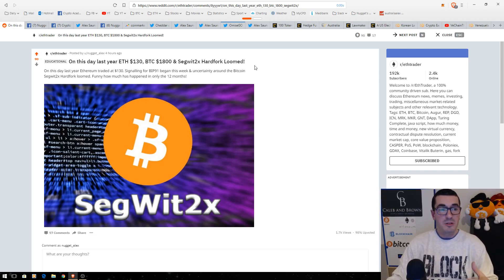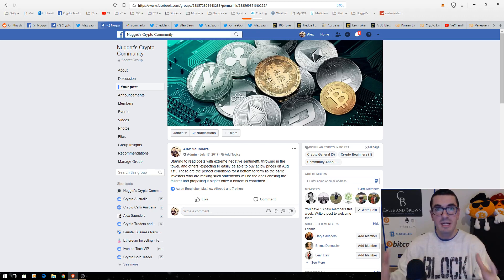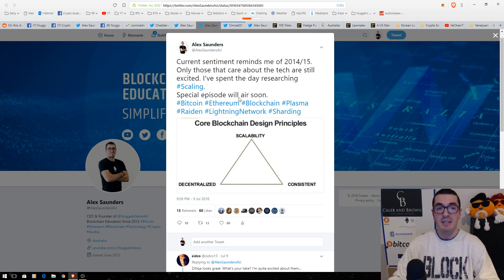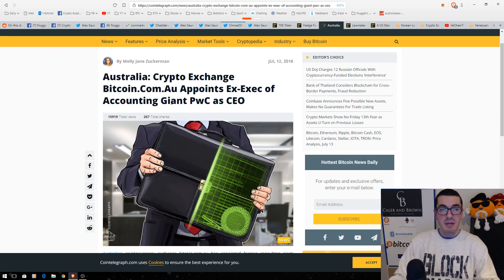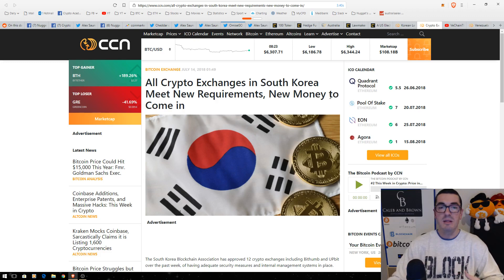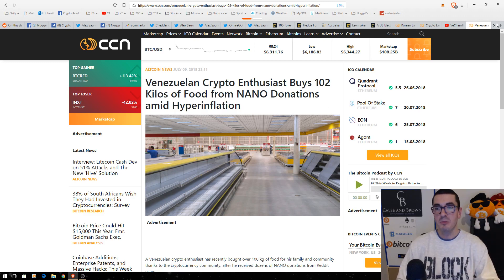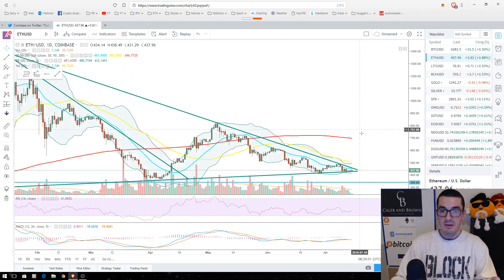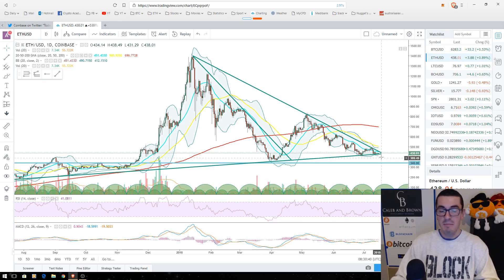Waiting To Buy The Dip - Cryptocurrency Market Update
Bitcoin Ethereum Cryptocurrency - Market Update July 15th 2018
In this video I discuss the current state of the cryptocurrency markets. We look at the all the news driving Bitcoin, Ethereum
& Altcoins & how it affected the technical analysis on the charts.

The viewer should always:
1. Conduct their own research,
2. Never invest more than they are willing to lose,
3. Obtain independent legal, financial, taxation and/or other professional advice in respect of any decision made in connection with this video.